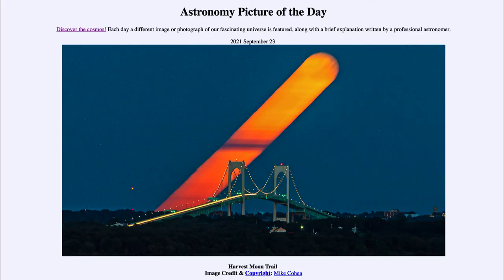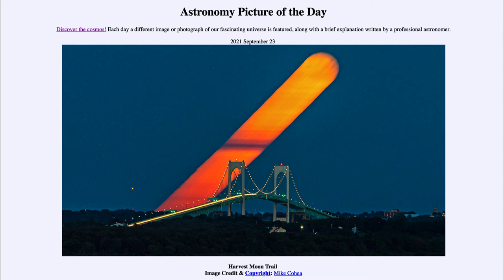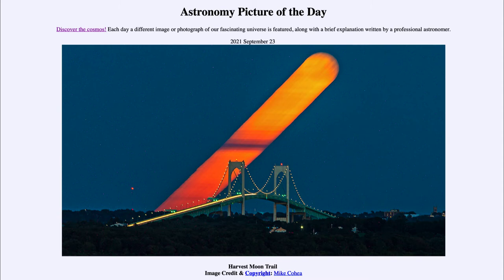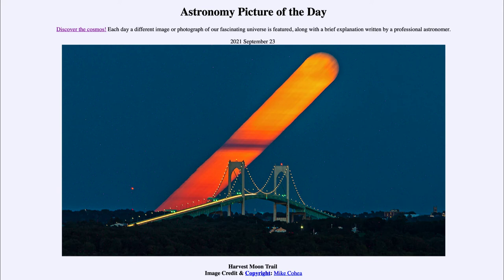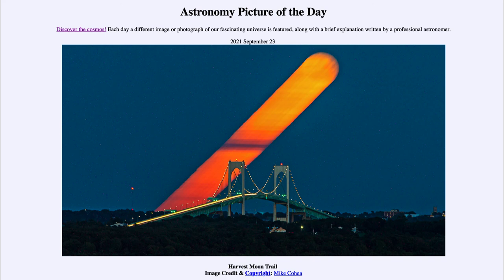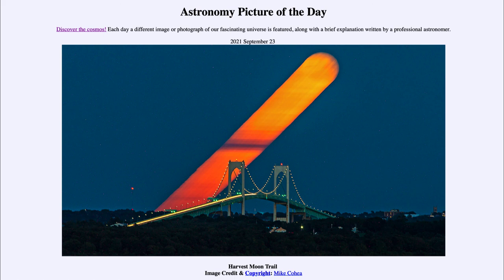2021 September 23 - Harvest Moon Trail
In today's image, we see the trail of the harvest moon as it rose several days ago. The image is a 22 minute exposure shown the path and change in color of the Moon over that time.